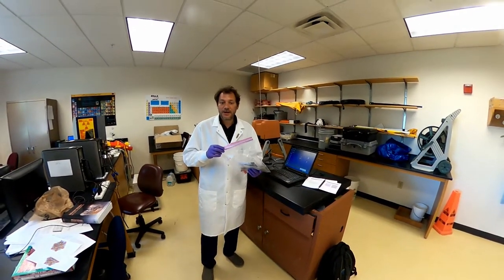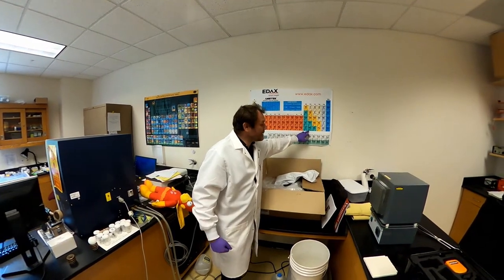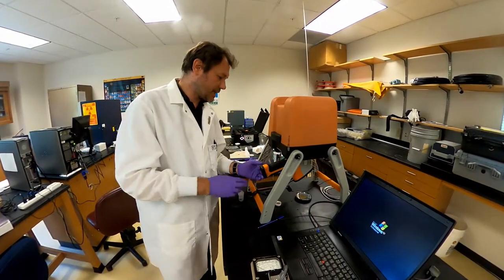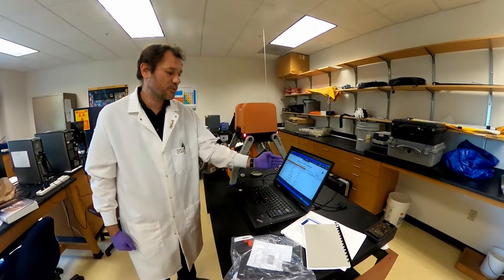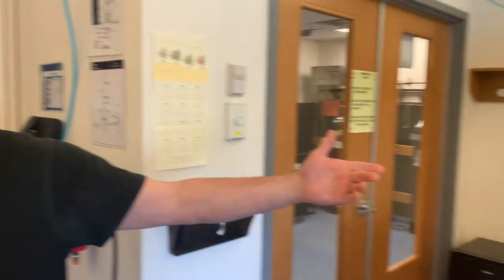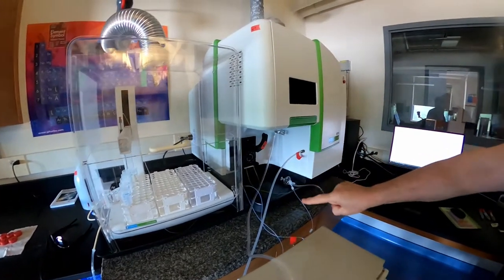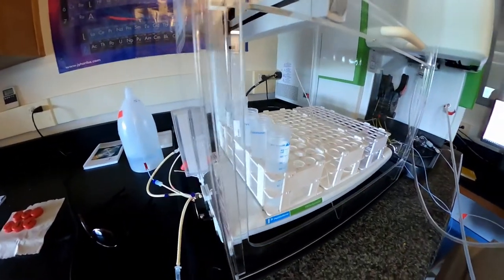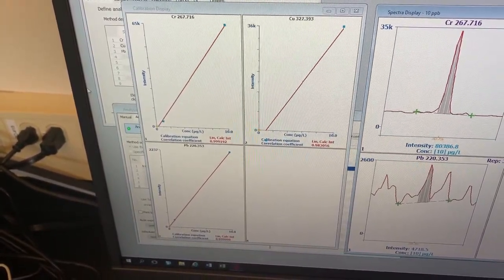Analyzing for Pb in soils and Water (UVM)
Lecture video for: How do we analyze for Pb?
UVM summer course - Pb in the environment